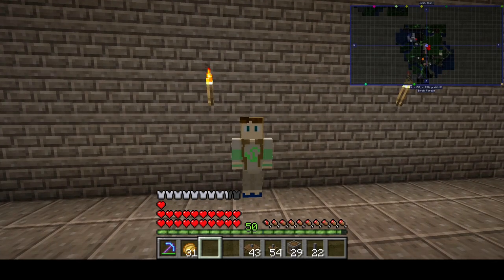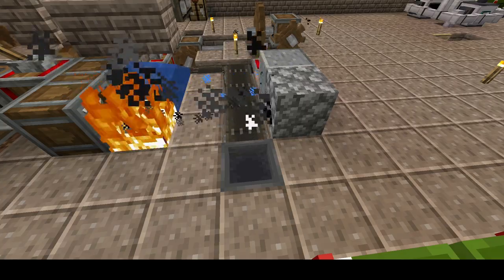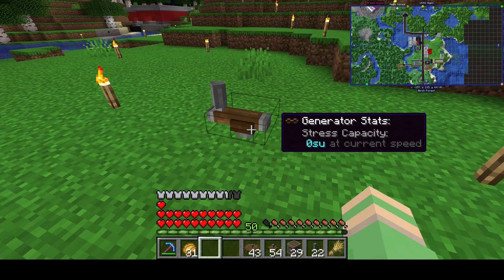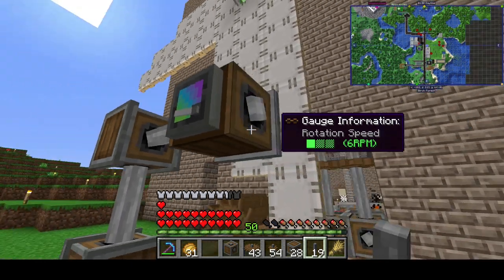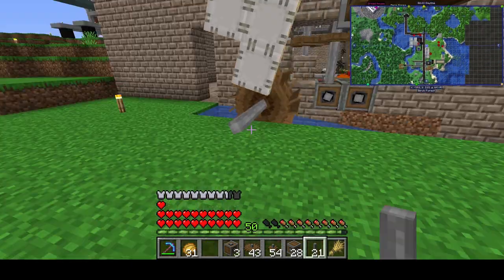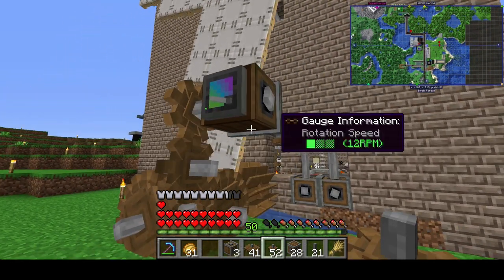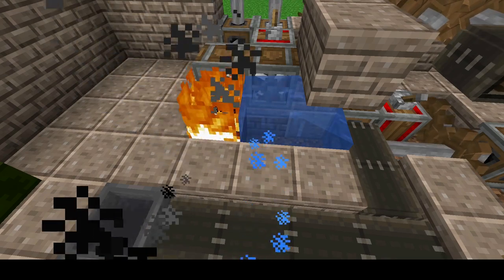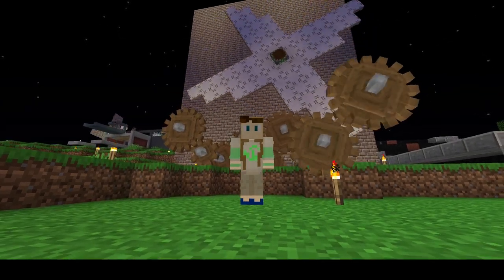CREATE MINECRAFT MOD MECHANICS - Changing speed and angle of rotation tutorial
A tutorial to provide guidance for players trying to understand the basic concepts of the Minecraft mod called Create! I have no previous experience with the mod but I wanted to help people out